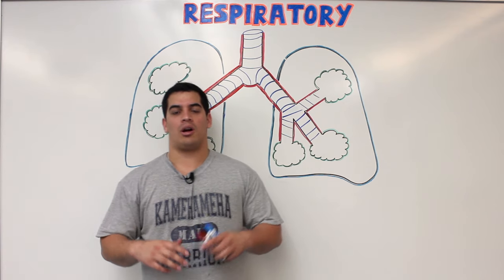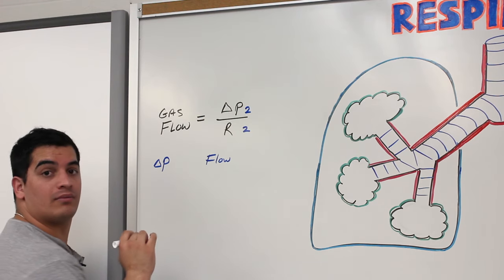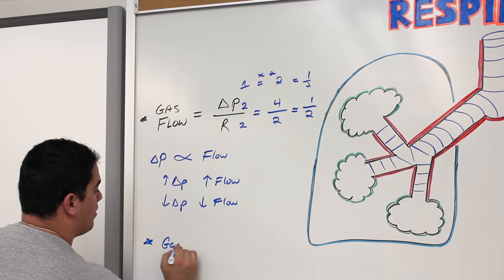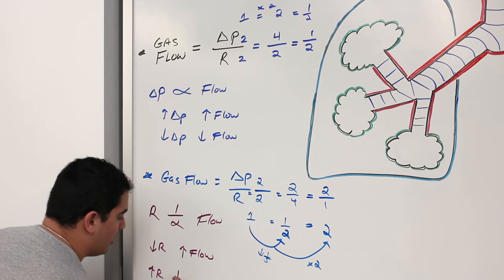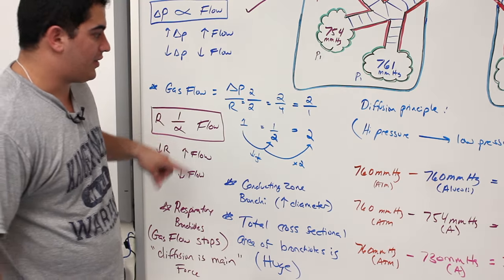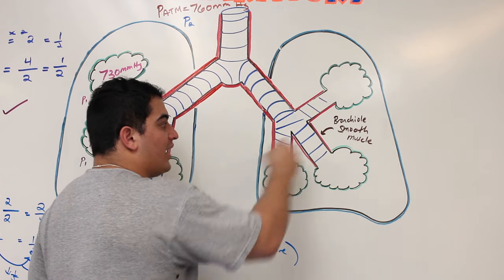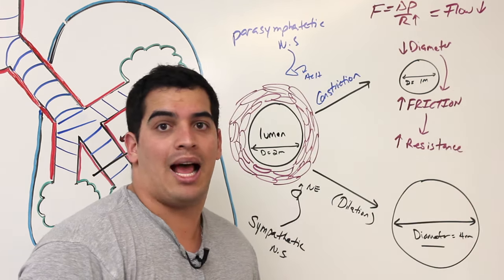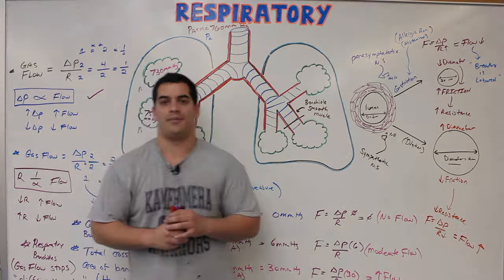Respiratory | Airway Resistance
Ninja Nerds!

In this lecture Professor Zach Murphy will be discussing airway resistance. We hope you enjoy this lecture and be sure to support us below!